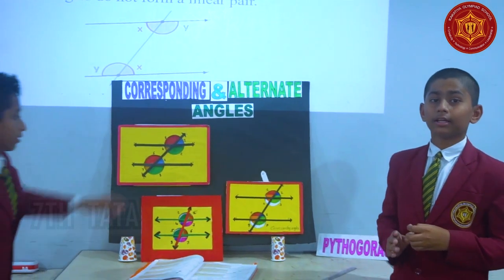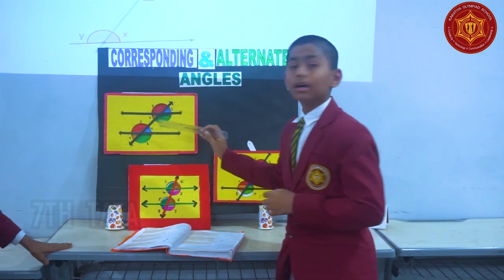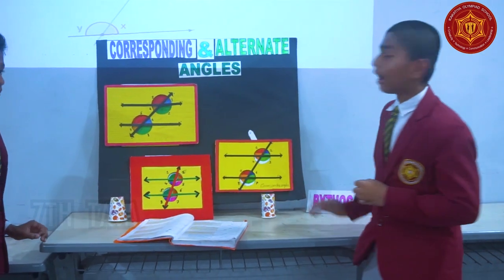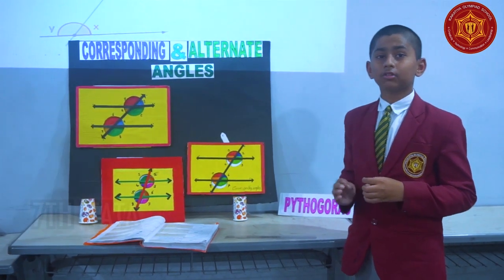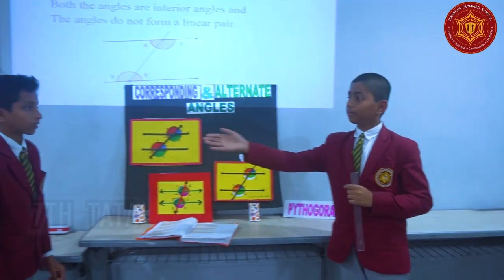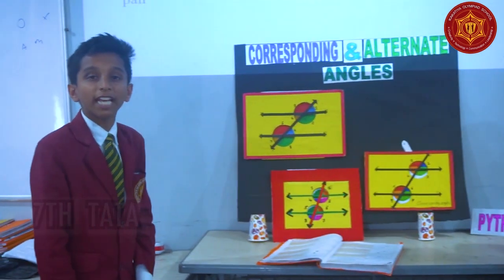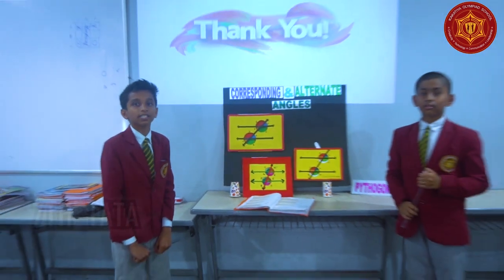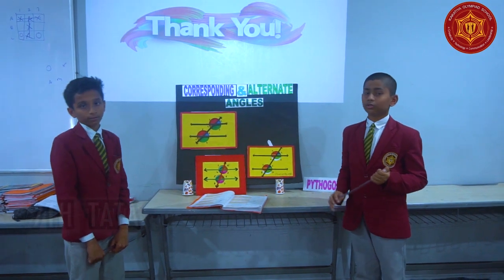7TH TATA MATH || WORKING MODEL ON CORRESPONDING AND ALTERNATE ANGLE || KOS || NIZAMABAD || 2023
KAKATIYA OLYMPIAD SCHOOL
NIZMABAD
2023
 7TH TATA